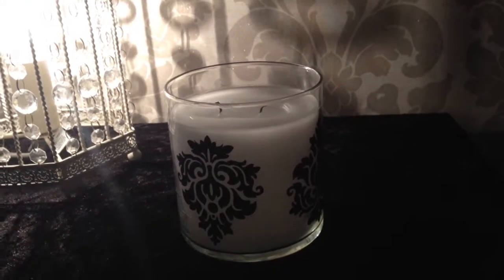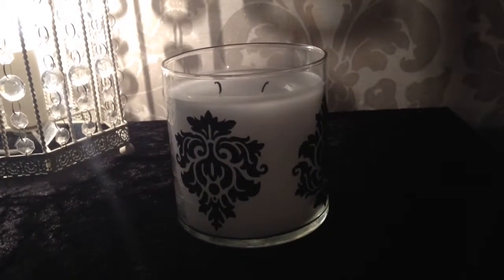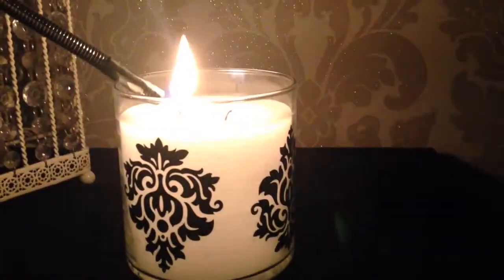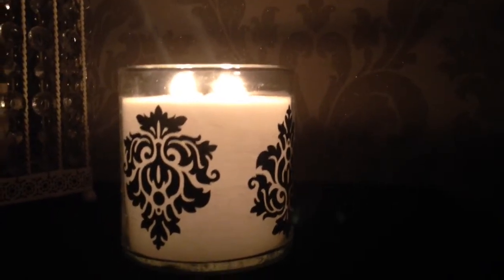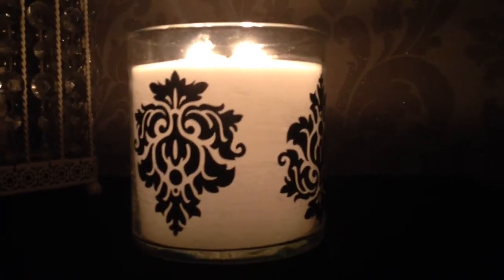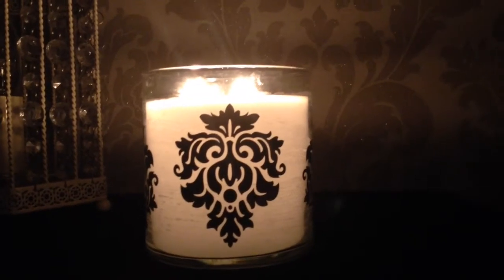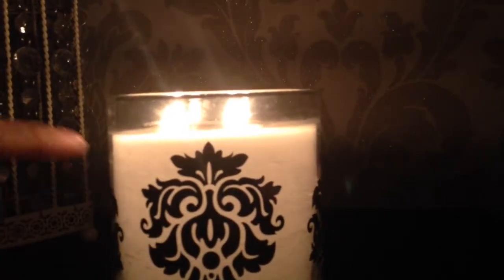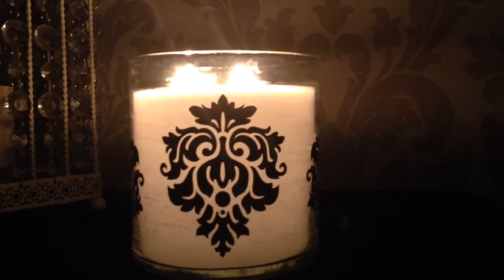The beautiful Fig Fatale Glolite by Partylite - the world's brightest candle! This is my home demo